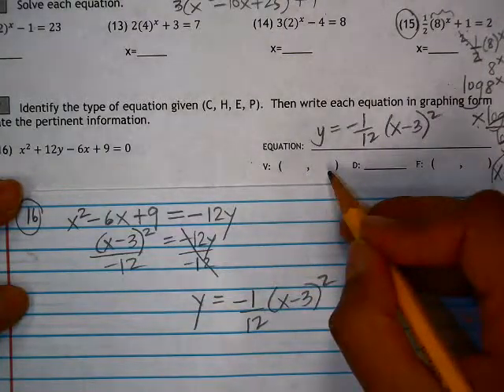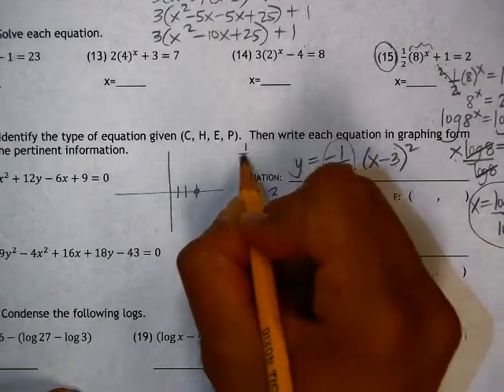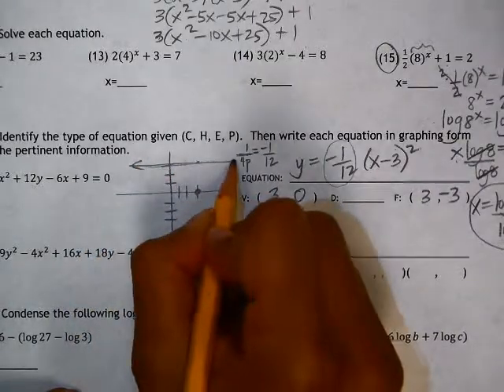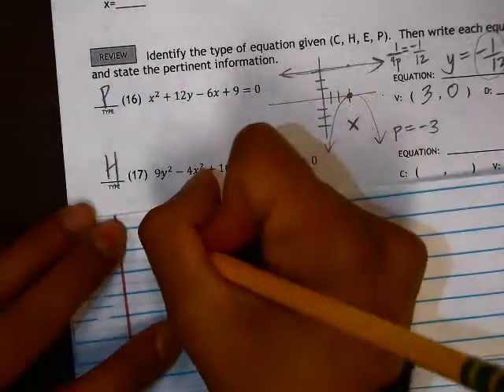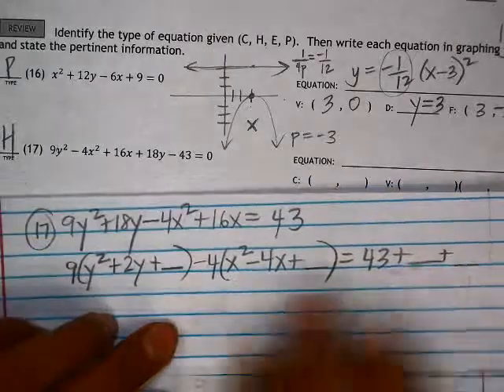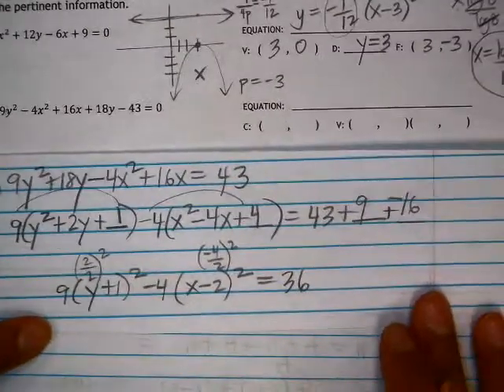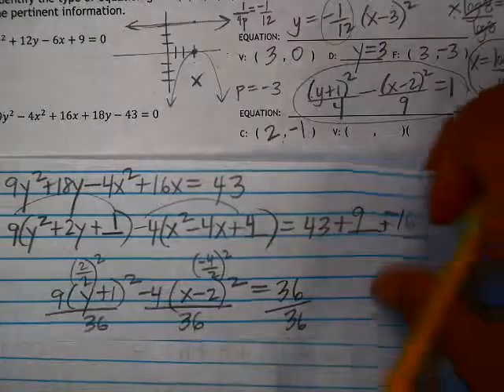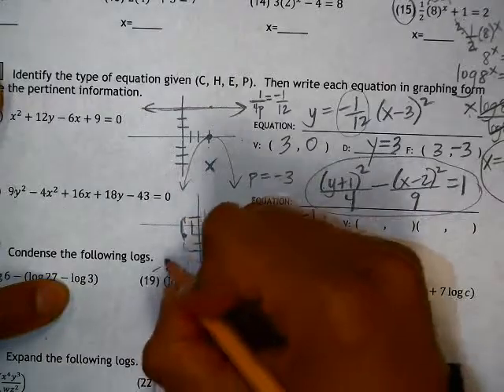Alg 2 324 Numbers 16 & 17 Conic Sections